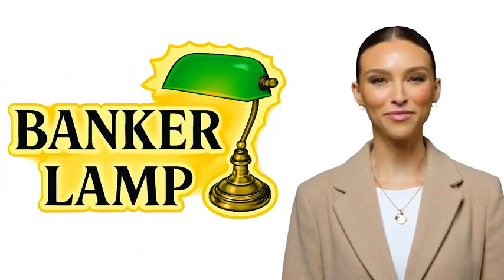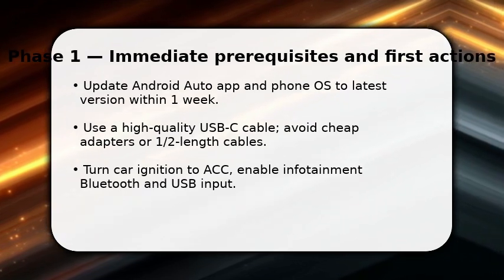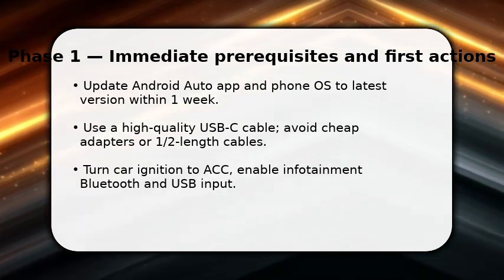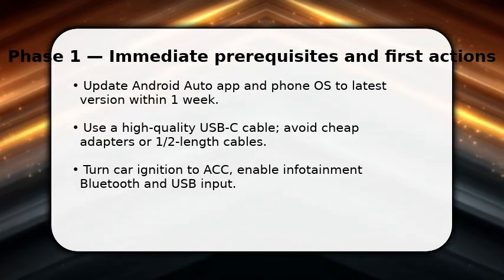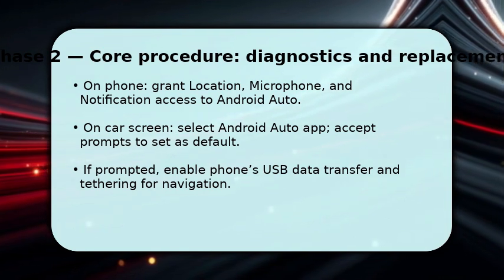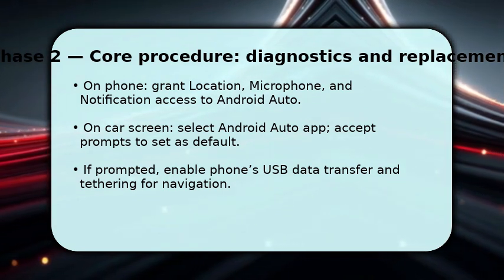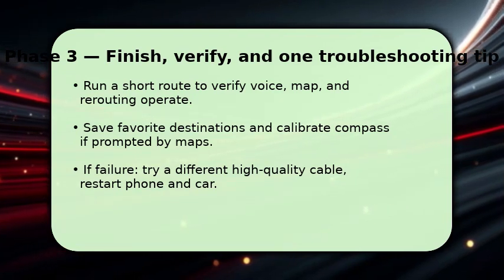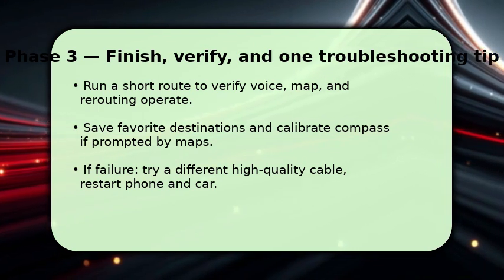How to Connect Gps in Nexon (easy Method)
How to Connect Gps in Nexon (easy Method) | 🔒 Surfshark VPN Deal — Stay private and secure. $1.99/mo + 3 Months Free ▸

Discover the simple steps to connect your GPS device in Nexon, ensuring seamless integration for enhanced gaming experience. This quick guide covers essential tips and tricks.

connect GPS, Nexon gameplay, GPS setup, enhance gaming, gps device connection, easy method for Nexon